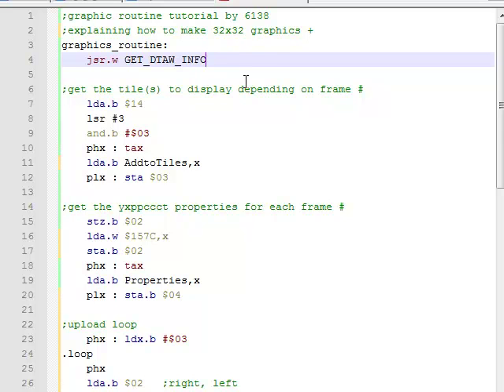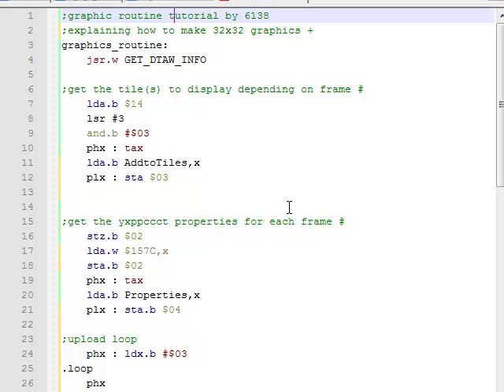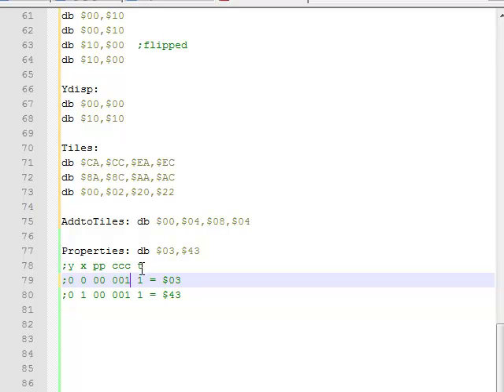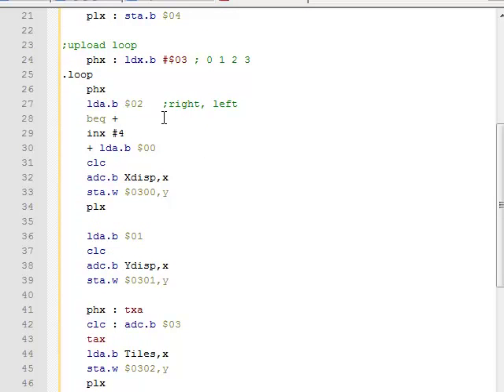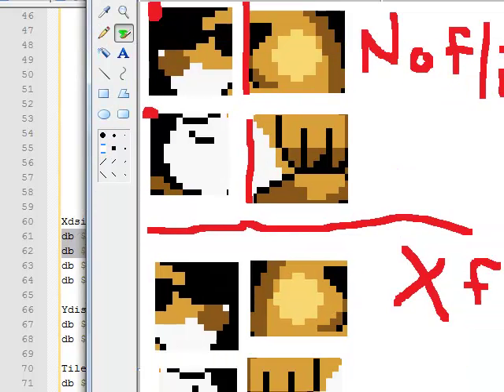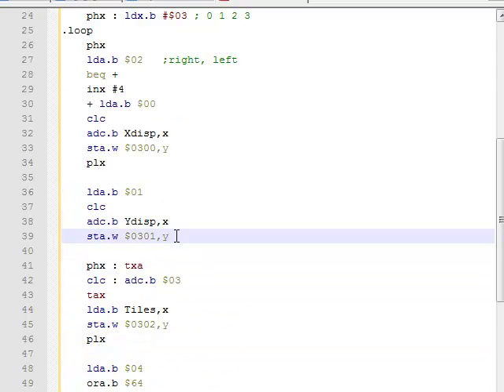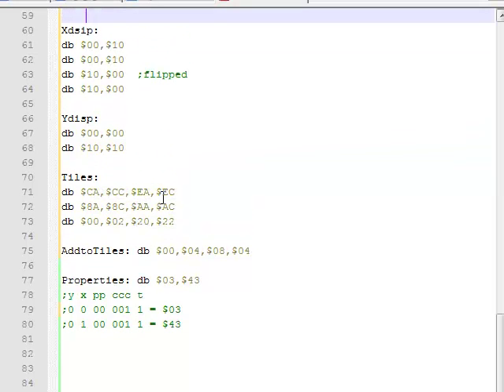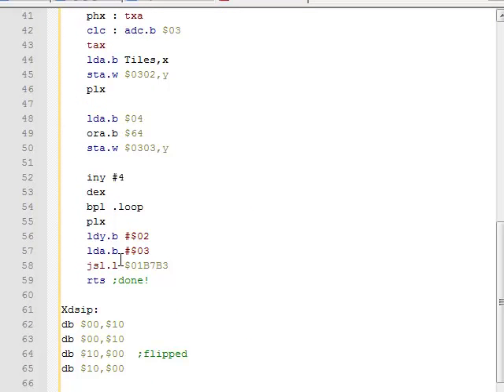smw sprite gfx routine tutorial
youtube goofed the quality. hopefully future videos won't have this problem. I'll upload this video to my file bin on smwc. It's only 10-ish mb.